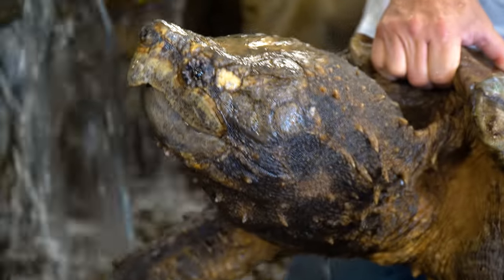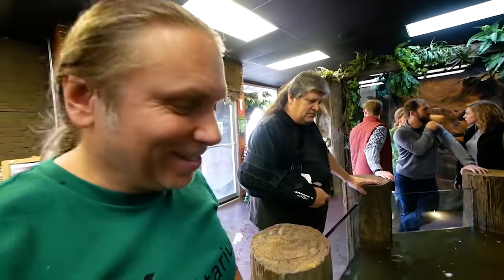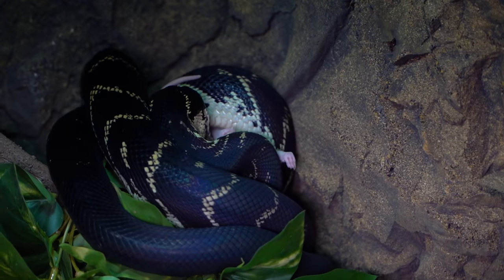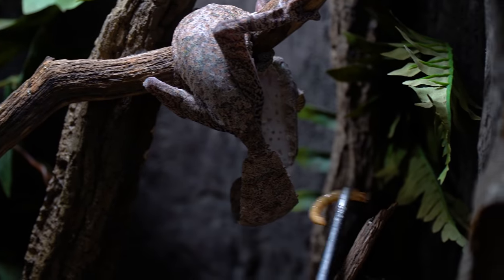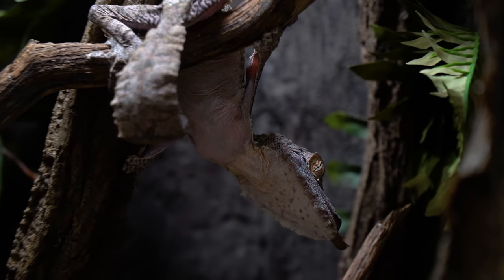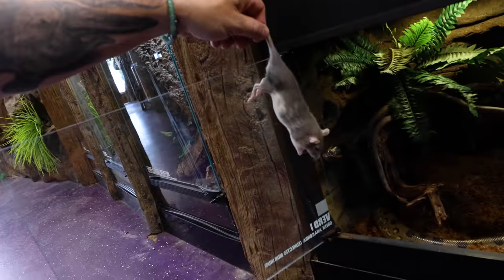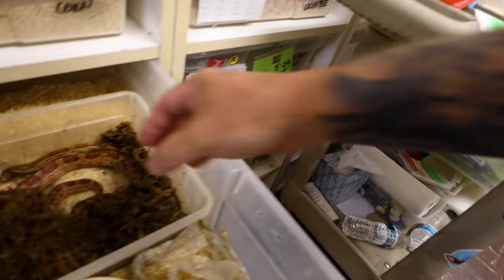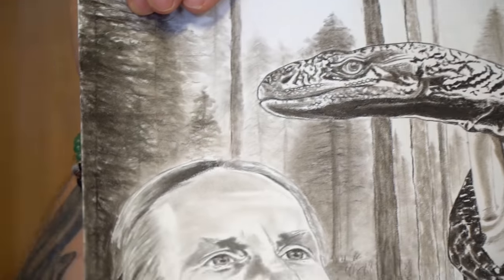I NEED HELP!! ALLIGATOR SNAPPING TURTLE PROBLEM!! | BRIAN BARCZYK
What should I do? Get a Fly River turtle or new Albino Northern Common Snapping Turtles?

↑↑↑↑↑↑FOLLOW NOAH↑↑↑↑↑↑